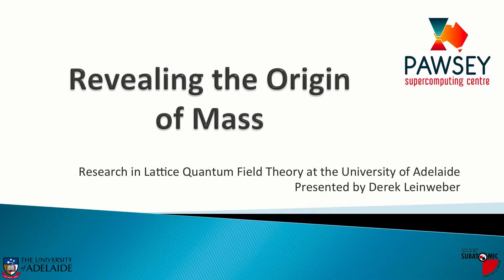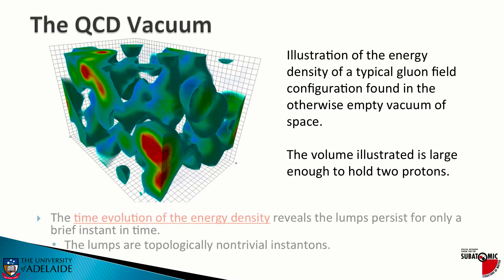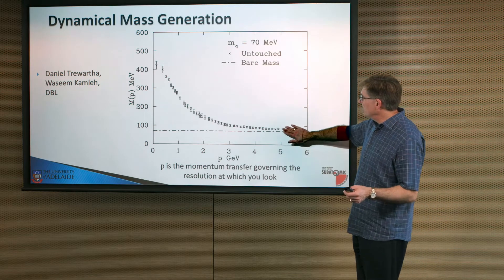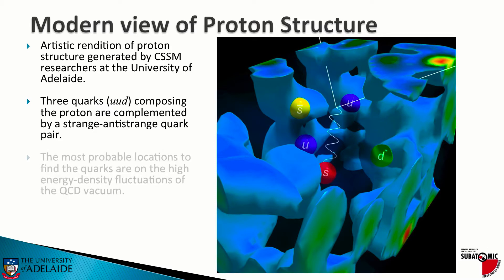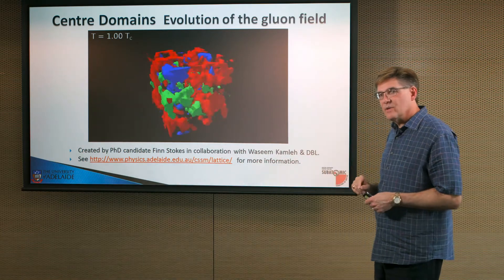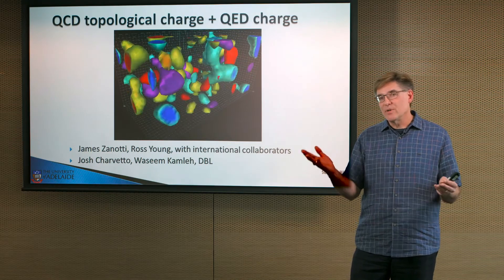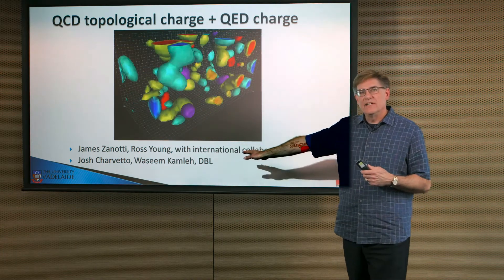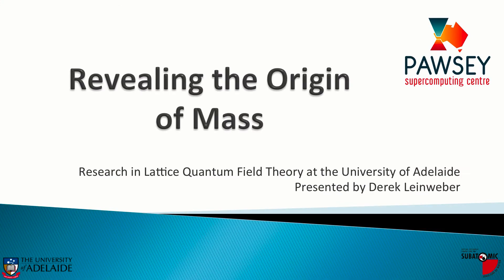Revealing the Origin of Mass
Professor Derek Leinweber from the University of Adelaide presenting his research in Lattice Quantum Field Theory; revealing the origin of mass in the universe.